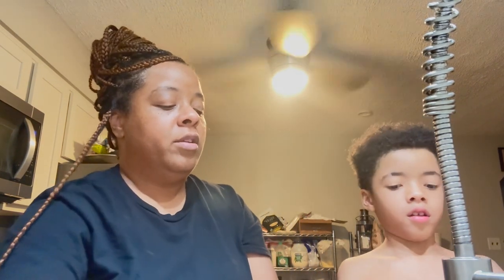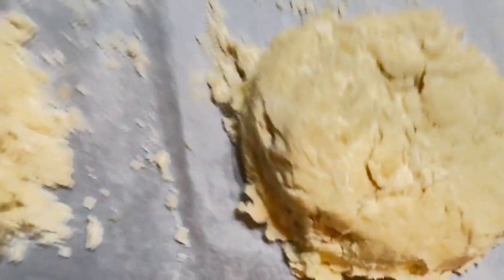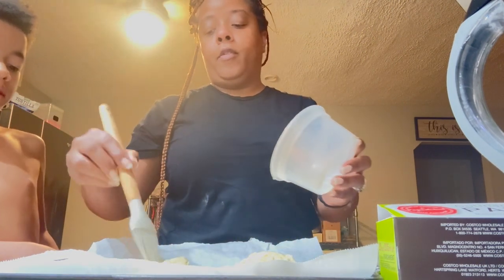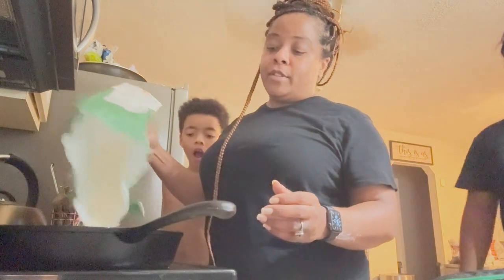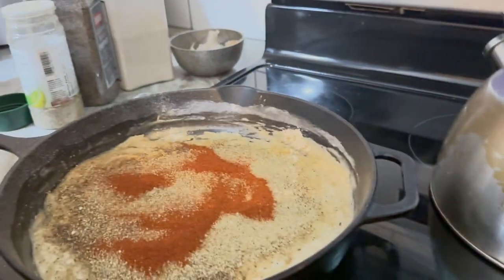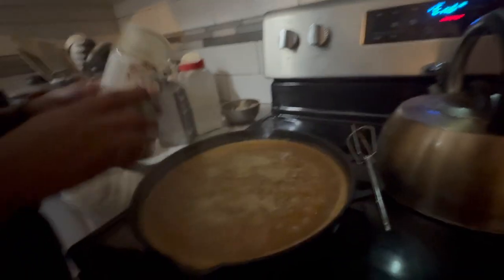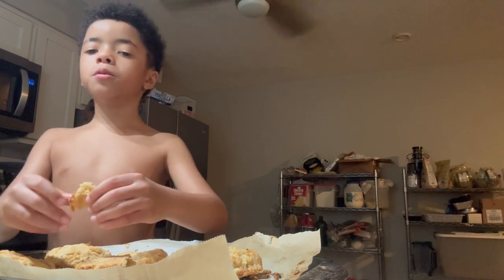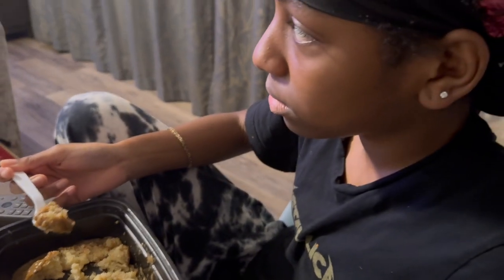How To Make Homemade Biscuits & Gravy